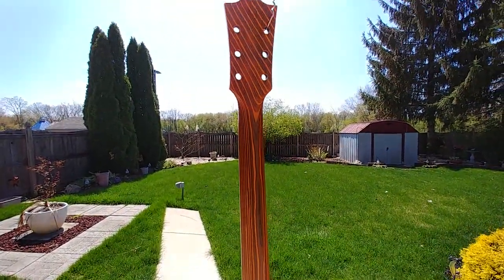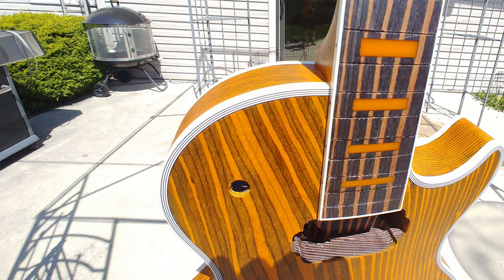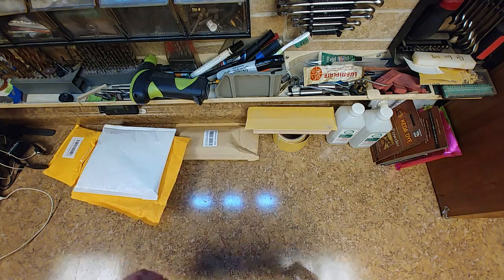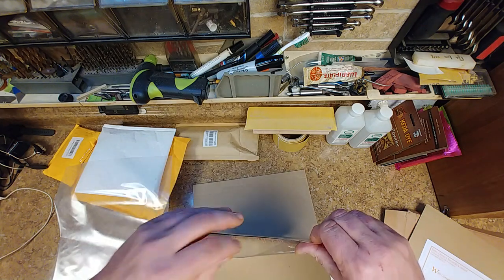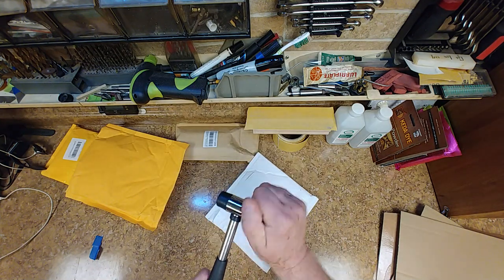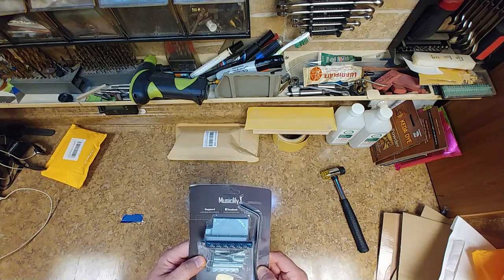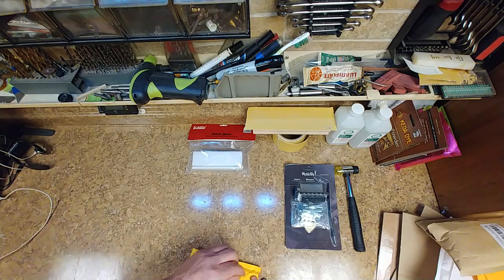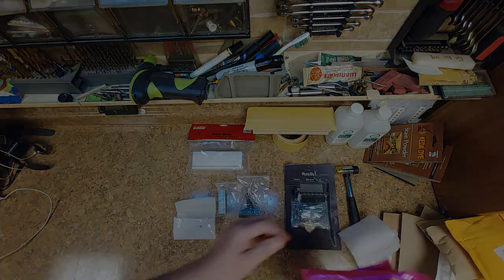Sanding Sealer on the Zebra Kit and a Unboxing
Welcome... Got the sanding sealer on and did it pop! Taking your time pays off. A little unboxing between coats.